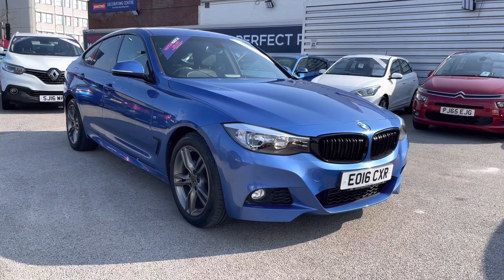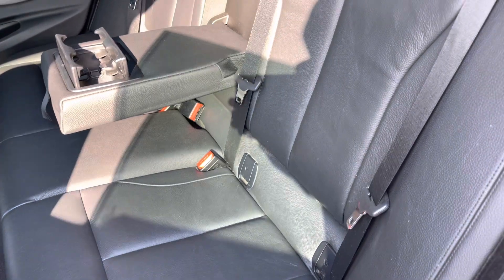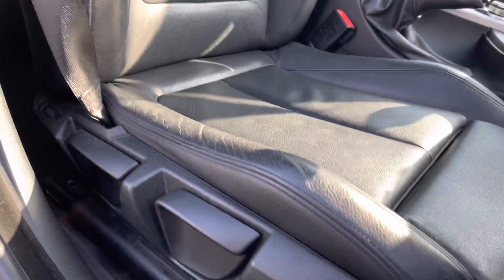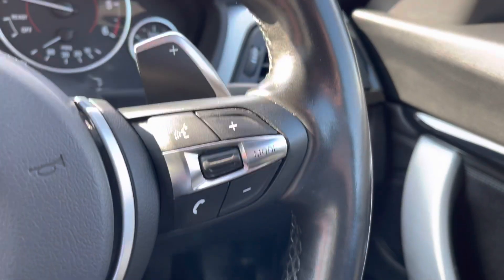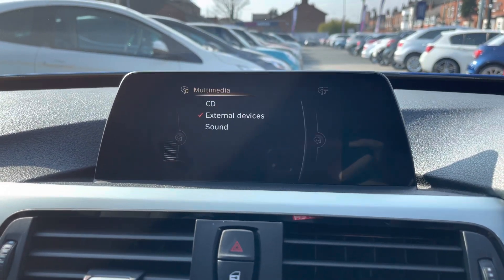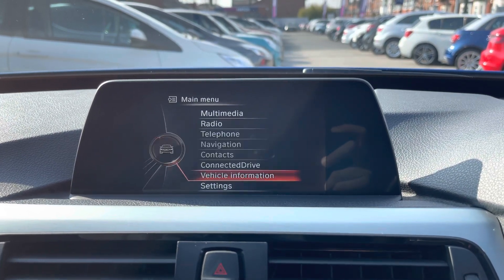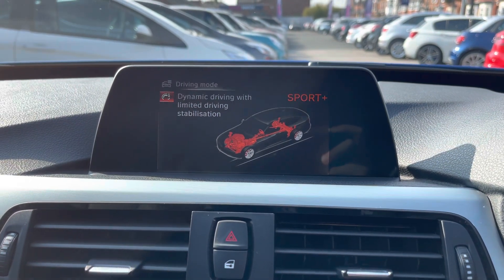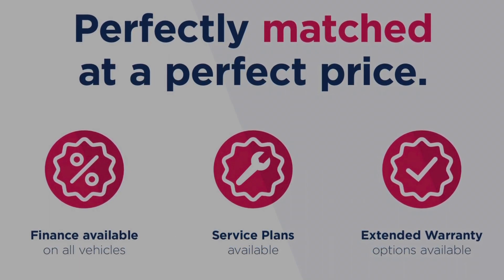Approved Used BMW 3 Series Gran Turismo 3.0 330d M Sport Auto xDrive | Motor Match Stockport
Just arrived in stock this BMW 3 Series Gran Turismo 3.0 330d M Sport Auto xDrive is now available for sale from Motor Match Stockport.

Reg - EO16 CXR
Mileage - 29,210
Transmission - Automatic
Fuel - Diesel

Key Features;
Power tailgate
Parking sensors
Dual-Zone climate control
Cruise Control
Navigation